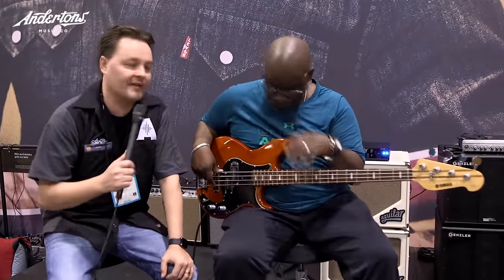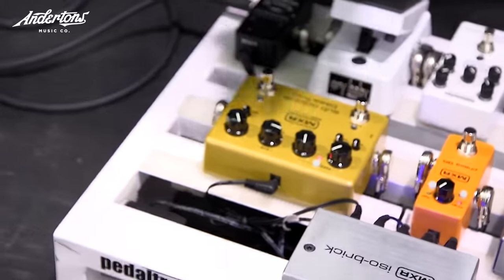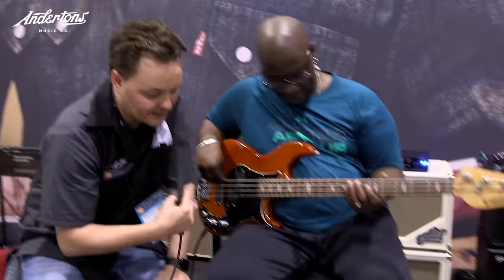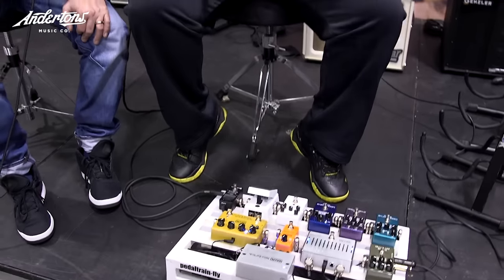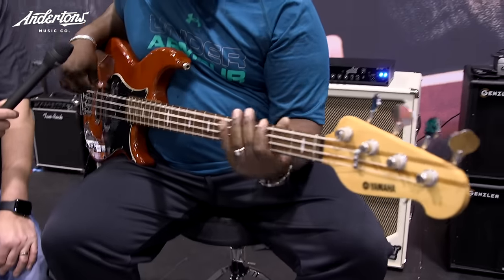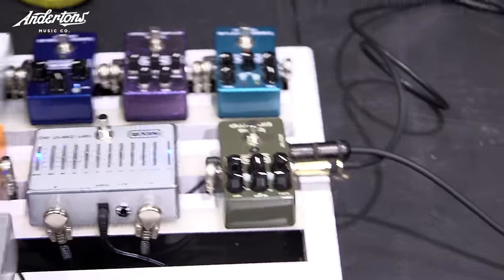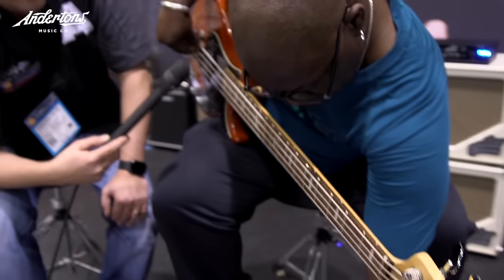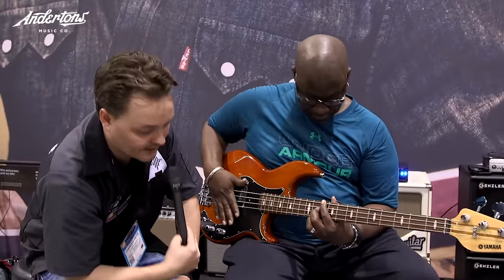MXR Sub Octave Bass Fuzz and 10 Band EQ Demo!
👆 More Info on the Sub Octave Bass Fuzz here!